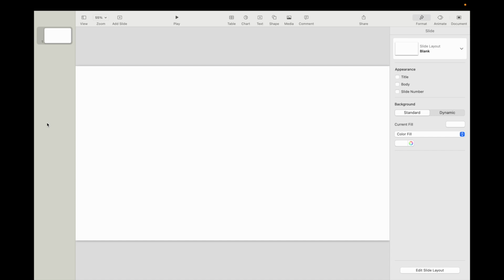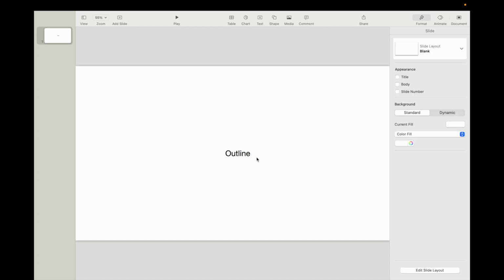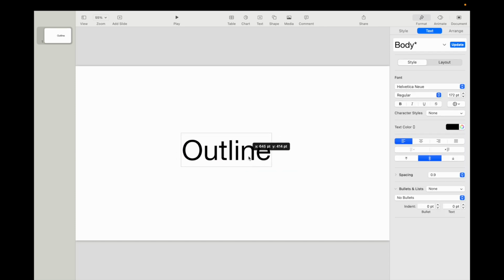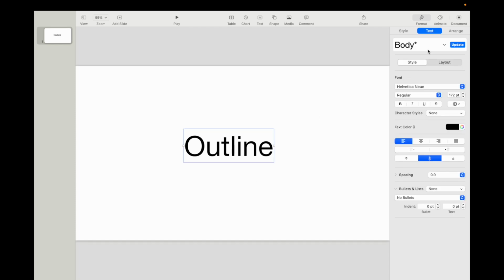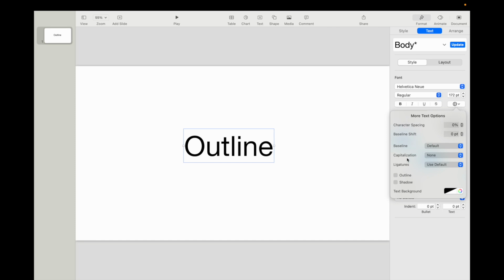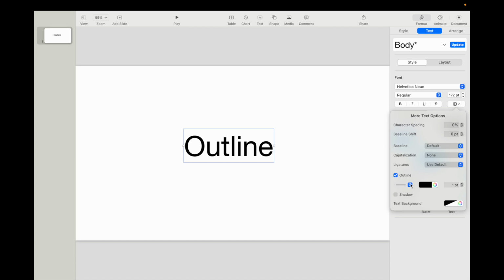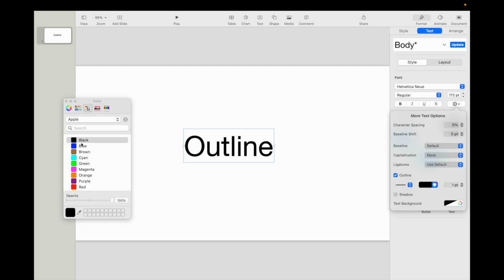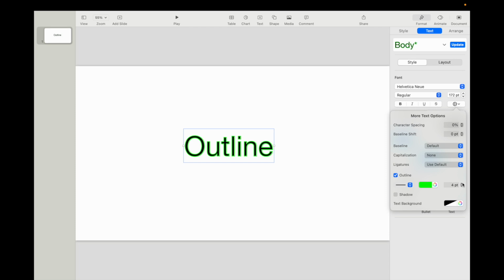How To Add Outline To Text On Keynote | Step By Step Guide - Keynote Tutorial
Learn how to add an outline to text on Keynote with this step-by-step guide. This tutorial walks you through applying an outline effect to enhance text visibility and create a bold design. Whether you're working on presentations, creative projects, or professional slides, this guide ensures you can easily customize text outlines in Keynote for a polished and visually appealing look.

How to add outline to text on Keynote step by step, Best way to create an outlined text effect in Keynote, Complete guide to adding and customizing text outlines in Keynote, Step-by-step tutorial for outlining text in Keynote presentations, Keynote tips for enhancing text visibility with bold outlines